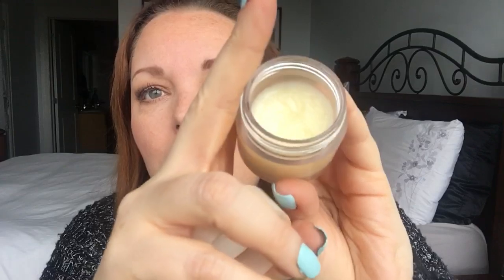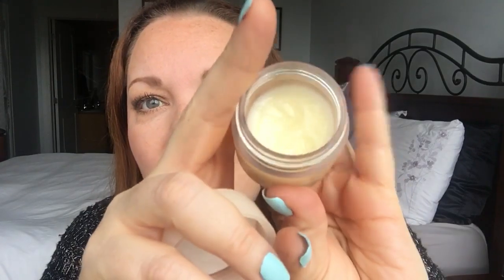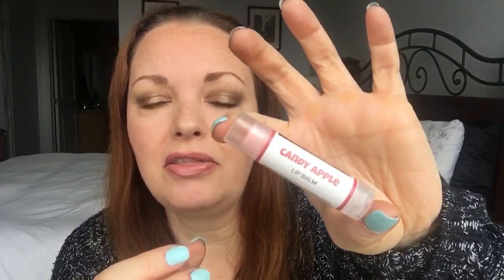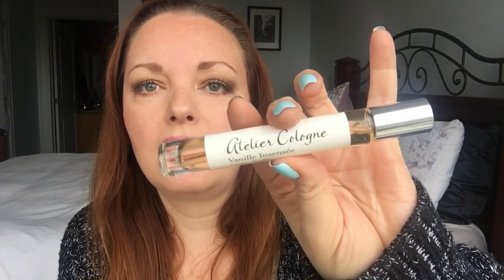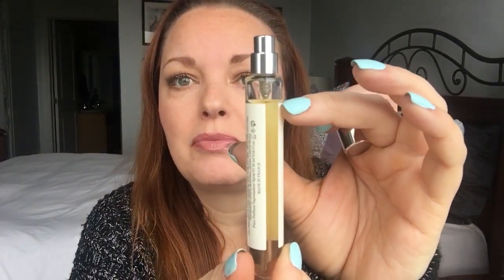❤️☘️MARCH FAVOURITES☘️❤️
Hello everyone! Here are my favourites for the month of March,  2019.

***Follow my fiancé (Nelson) and I on our adventures on his IG: adventure_submariner Give Nelson some love 💕

Mandala Melts

Snap Chat: CanadaKim1978
***Nelson’s IG: adventure_submariner